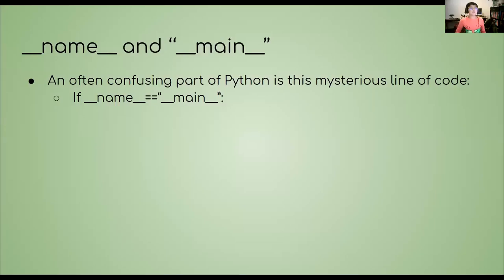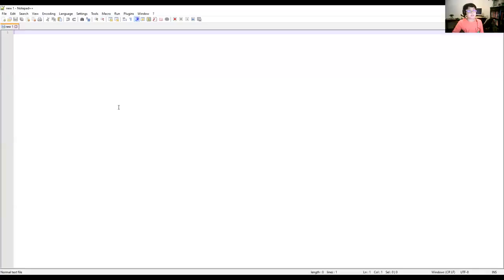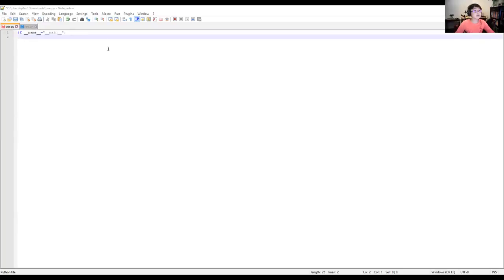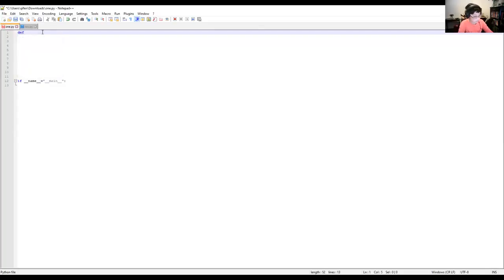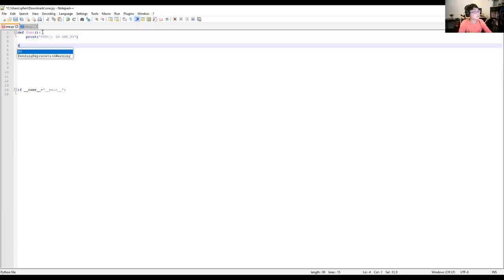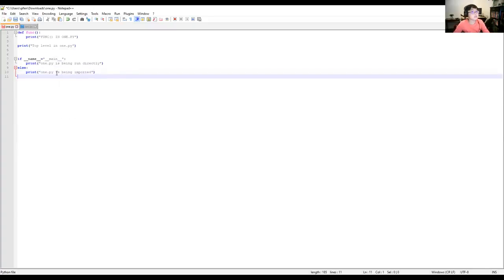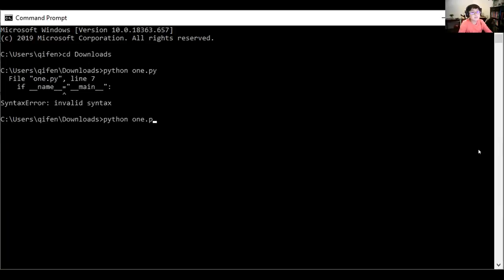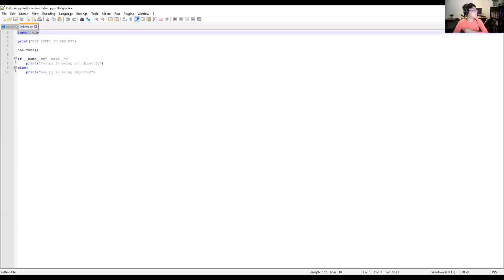Beginner's guide to python week 8 part 2